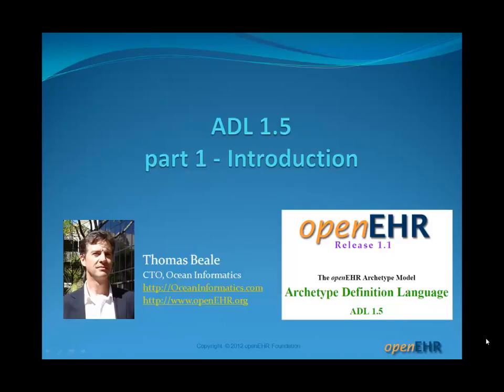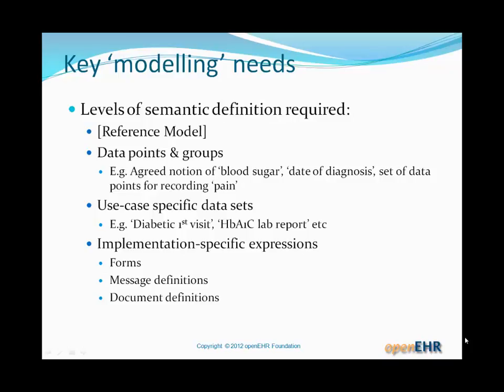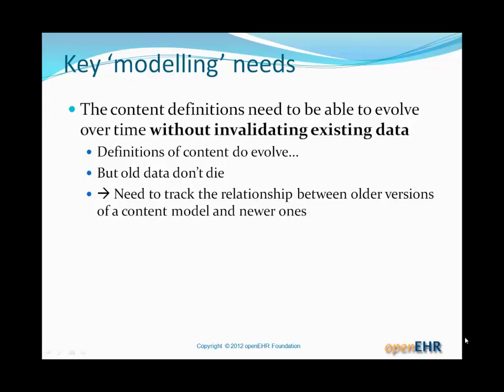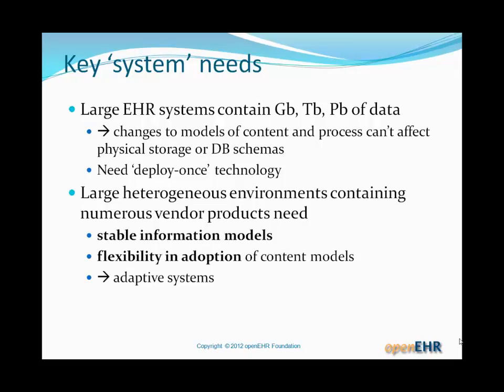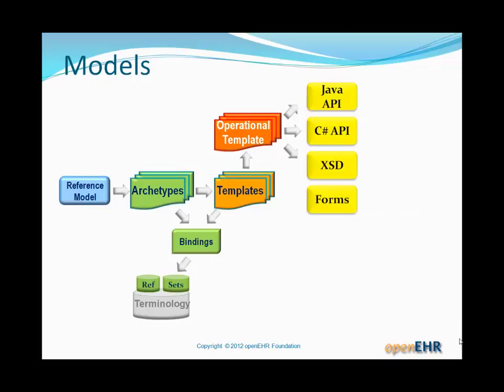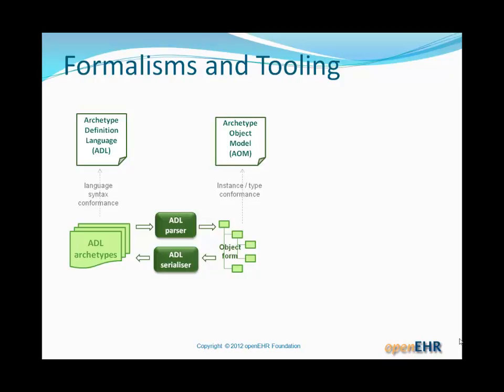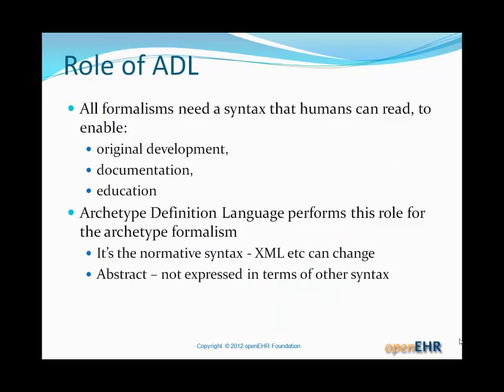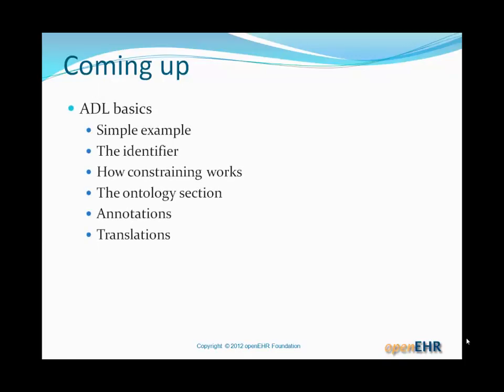openEHR ADL 1.5 training 1/8 - Introduction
Introduction:
- Requirements
- Archetypes -- the big picture
- Formalism background -- status, usage etc